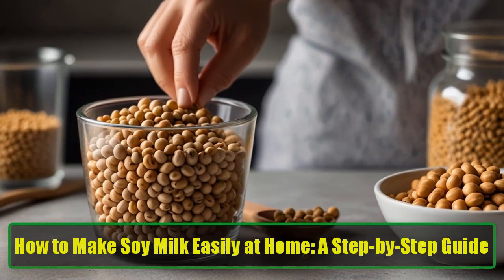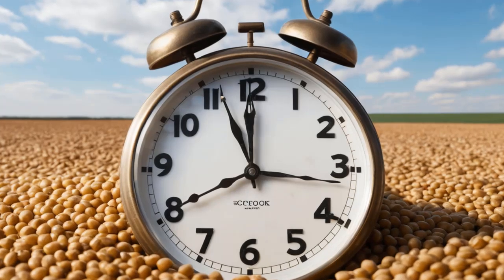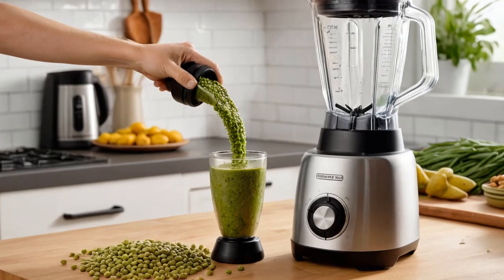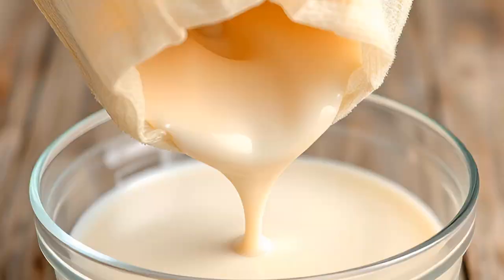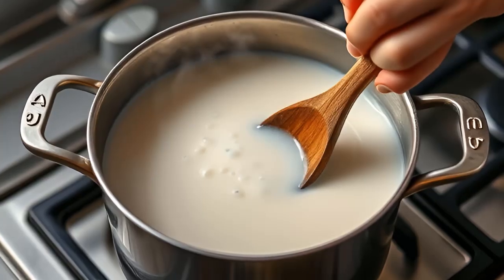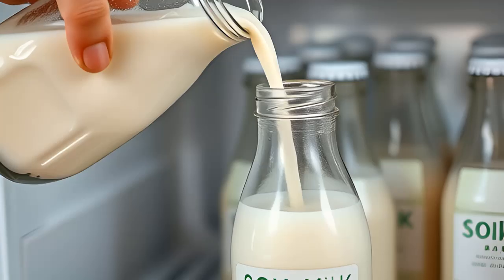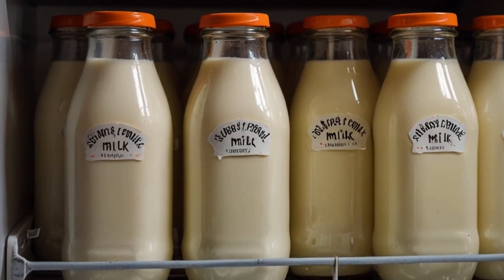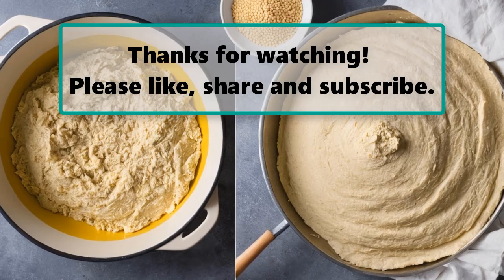How to Make Soy Milk Easily at Home: A Step-by-Step Guide | Easy Homemade Soy Milk Recipe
How to Make Soy Milk Easily at Home: A Step-by-Step Guide | Easy Homemade Soy Milk Recipe | How to cook
In today’s video, we’re diving into the world of homemade soy milk. If you’ve ever wanted to make your own creamy, delicious soy milk right in your kitchen, you’re in the right place! This simple, step-by-step guide will show you how to transform soybeans into a rich and nutritious plant-based milk that’s perfect for smoothies, coffee, or just enjoyed on its own.

Why Make Your Own Soy Milk?

Making soy milk at home comes with numerous benefits. Not only is it fresher and more flavorful than store-bought versions, but you also control the ingredients. This means you can avoid any additives or preservatives. Plus, homemade soy milk is budget-friendly, allowing you to save money while enjoying a healthy alternative to dairy milk.

What You’ll Need:

Ingredients:

1 cup of dried soybeans
4 cups of water for soaking
4 cups of fresh water for blending
Optional sweeteners or flavorings (like vanilla extract, maple syrup, or a pinch of salt)
Equipment:

A blender
A fine mesh strainer or cheesecloth
A large bowl or container for collecting the milk
A saucepan (for cooking the soy milk)
Step-by-Step Guide:

Soak the Soybeans: Start by soaking the dried soybeans in water for 8 hours or overnight. This will help soften them, making them easier to blend and extract milk.

Blend the Soybeans: Drain and rinse the soaked soybeans. Place them in a blender with 4 cups of fresh water. Blend on high until the mixture is smooth and creamy.

Strain the Mixture: Pour the blended soybean mixture through a fine mesh strainer or cheesecloth into a large bowl. Squeeze or press the mixture to extract as much liquid as possible. The remaining soybean pulp is called okara, which can be used in various recipes.

Cook the Soy Milk: Transfer the strained milk to a saucepan. Bring it to a boil, then reduce the heat and let it simmer for about 5-10 minutes, stirring occasionally. This step is crucial as it helps remove the raw bean taste.

Flavor Your Soy Milk: Once cooked, you can add sweeteners or flavorings to your taste. Vanilla extract, maple syrup, or a pinch of salt can enhance the flavor of your homemade soy milk.

Cool and Store: Let the soy milk cool completely before transferring it to a clean container. Store it in the refrigerator for up to a week. Shake well before using, as it may separate over time.

Enjoying Your Homemade Soy Milk:

Now that you’ve mastered the art of making soy milk, the possibilities are endless! Use it in your morning coffee, add it to smoothies, or enjoy it in your favorite recipes. Homemade soy milk is not just a dairy alternative; it’s a nutritious option packed with protein, vitamins, and minerals.

Share your homemade soy milk experiences in the comments below—what flavors did you try? Have any tips or tricks? We’d love to hear from you!